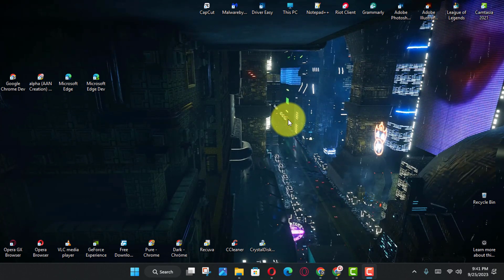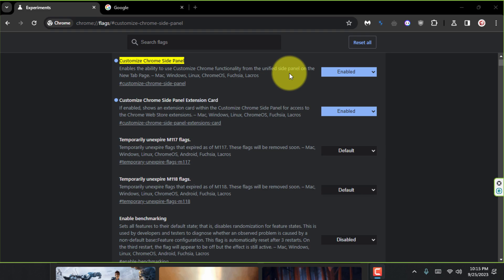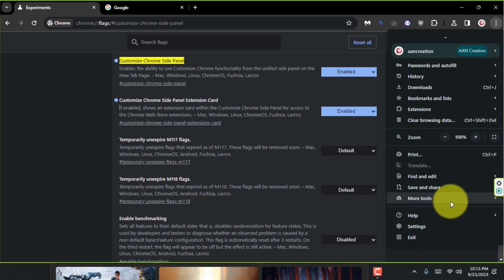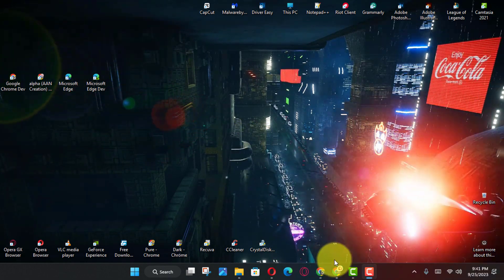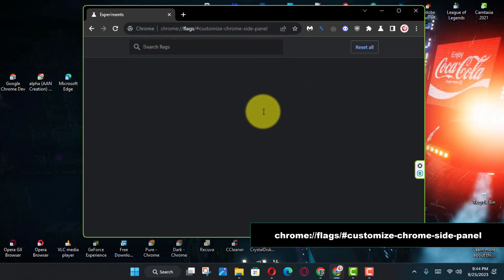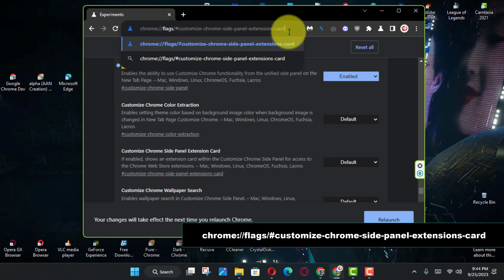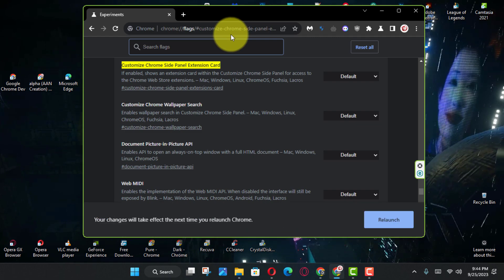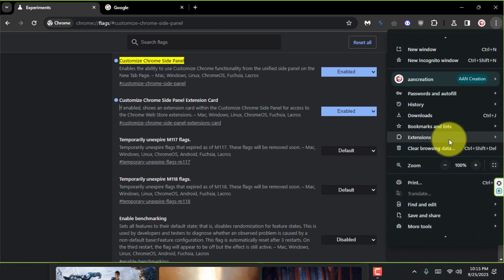How to Enable New Customization Side Panel on Google Chrome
Google is gearing up to launch an updated version of its Chrome browser for desktop users, bringing with it a slew of exciting visual enhancements. Among these changes is an enhanced level of customization, allowing users to tailor the browser's appearance to suit their preferences. In this comprehensive guide, we will walk you through the steps to enable these new customization settings in the latest Canary version of Chrome.

For quite some time, Chrome has maintained a consistent user interface. However, Google is now on a mission to introduce a fresh visual experience that retains some of the classic design elements while incorporating the "Material You" design language, which is already present in ChromeOS and Android.

One of the notable alterations can be found in the toolbar, where larger buttons with rounded corners have been introduced throughout. The menus now seamlessly integrate with the browser's color scheme, providing a more cohesive and aesthetically pleasing experience. This revamped version of the browser (version 119) also introduces an exciting customization feature set. Users can now easily change themes, switch between light and dark color modes, modify the color scheme, and even enable an option for the browser to match the accent color of Windows 11.

Furthermore, when transitioning to the dark color mode, Chrome will adapt its appearance to align with the device's color scheme or the user's preferred settings, using dark tones instead of transitioning to entirely dark shades. The Shortcut settings have also been enhanced, giving users the flexibility to enable or disable shortcuts and choose whether to display their frequently visited sites or shortcuts on the new tab page.

To embark on this visual journey and unlock the potential of Google Chrome's new features, follow these steps:

Launch Google Chrome (version 119 or higher).

In the address bar, enter the following path and hit Enter to access the "flags" experimental settings for enabling the "Customize Chrome Side Panel" feature:

chrome://flags/customize-chrome-side-panel

Locate the "Customize Chrome Side Panel" setting on the right and select the "Enabled" option.

(Optional) For even more customization possibilities, enter the following path in the address bar and press Enter to access the "Customize Chrome Side Panel Extension Card" setting:

chrome://flags/customize-chrome-side-panel-extensions-card

In the "Customize Chrome Side Panel Extension Card" setting, select the "Enabled" option.

Click on the "Relaunch" button.

Once you've completed these steps, Chrome will relaunch with its fresh design aesthetics and the new "Customize Chrome" settings accessible within the Side Panel. Enjoy exploring and personalizing your browsing experience with these exciting updates!